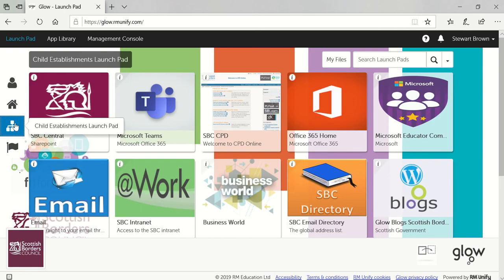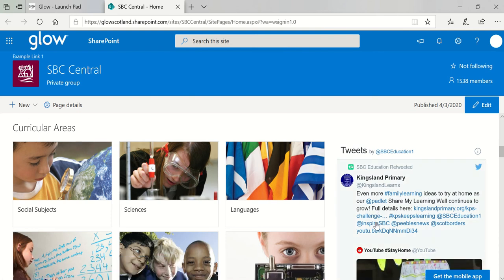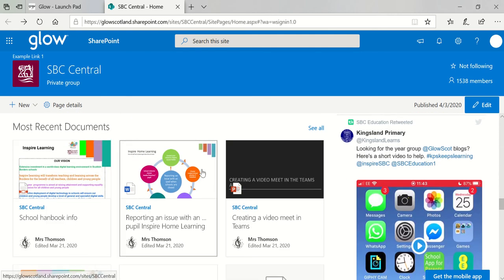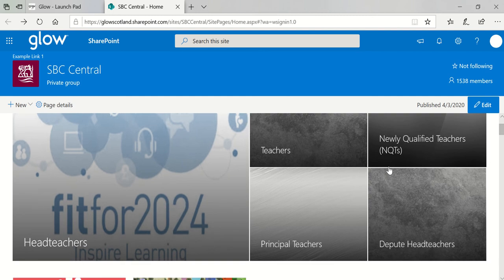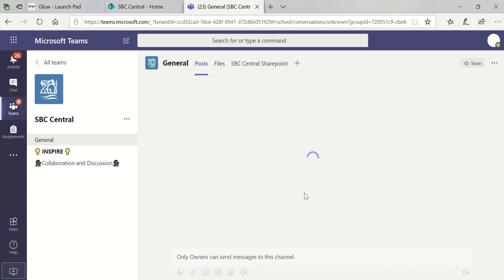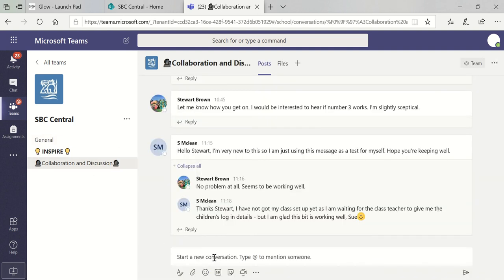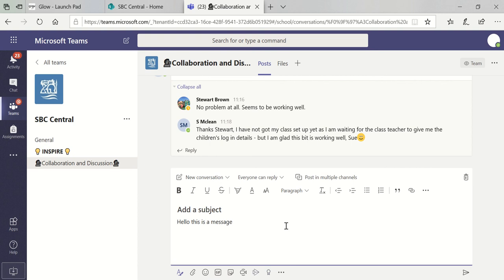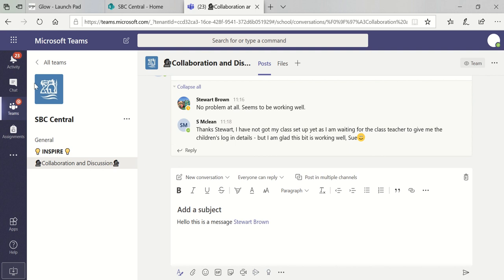SBC Glow overview for Staff